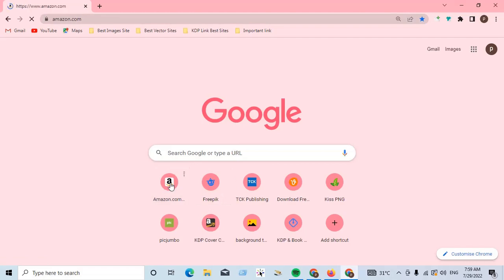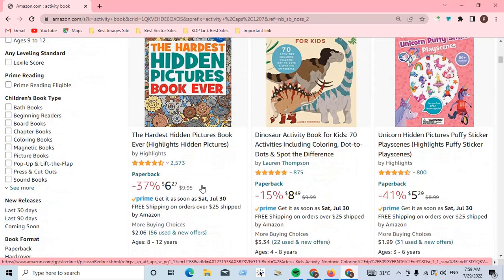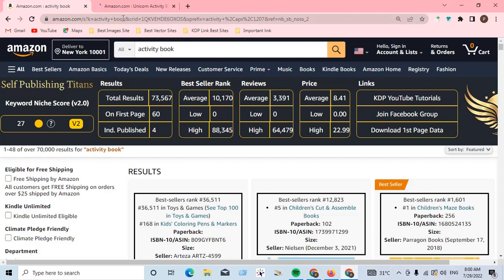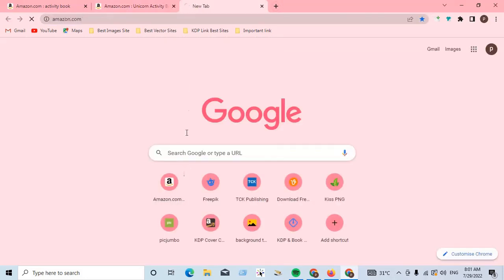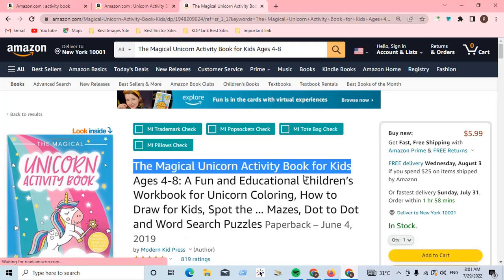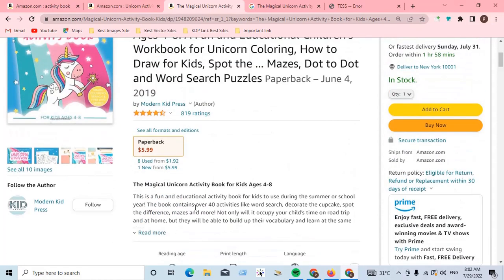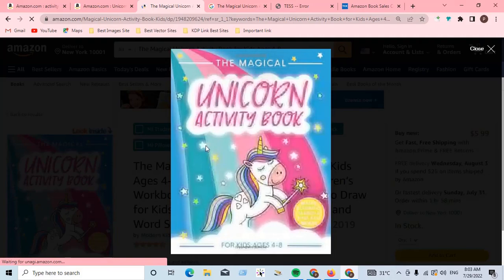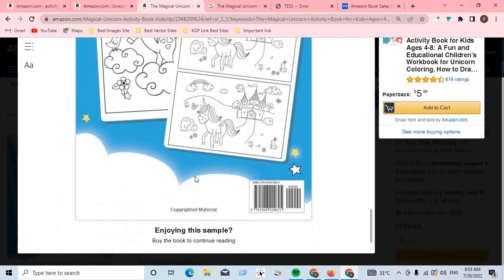Best Selling Kdp Hot Activityg Book Niche 2022 Kdplocontent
Are you new to KDP Publishing? Would like to create your own self-publishing business to create passive income? In this video, I will provide you with an easy step-by-step tutorial to get you on your way.
About this video – In this video I give you 1 KDP low content book niche for kids ideas to publish on Amazon.

Kdp niche ides
Hot niche
lowcontentbooks
onlinebusiness
kdp
kdpselfpublisher
kdplowcontentbooks
bookscover
kdpinteriordesign
coloringbook
kdpbusiness2022
kdpniche2022
planner
journal
notebook
activitybook
workbook
comicbook
kids
amazonkindle
kdp2022
sellingbooksonamazon
publishingbookkdp
publishingkdp2022
earnmoneyfromkdp
niche
kdphotniche
topkdpniche
kindledirectpublishing
kindle direct publishing
kdp cover template
kdp design
kdp format
kdp bookshelf
kdp cover creator
kdpcovertemplate
kindledirect
publishingkdp
kdpbookshelfkdpformat
amazondownload
amazon sale
amazon prime video
amazon mobile
amazon shopping
amazon prime
amazon uk
keywordresearch
keywordresearchtool
makemoneyonline
bookforkids
how to design
design a book cover
earn from kdp
self publishing
paul marles
adobe illustrator
kdp 2022
kdp self publishing business,